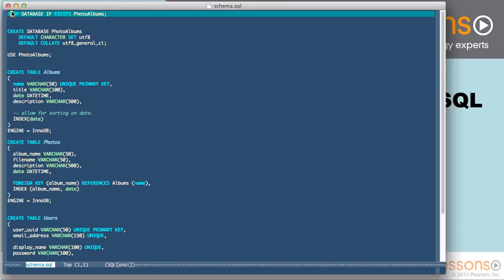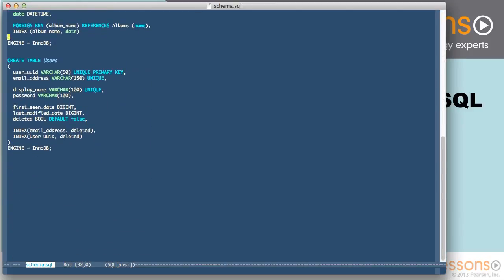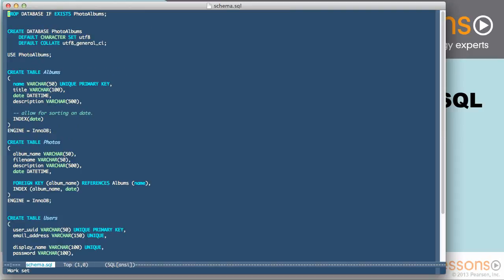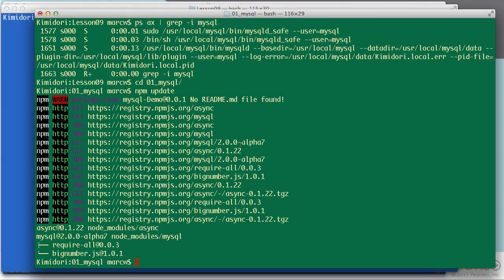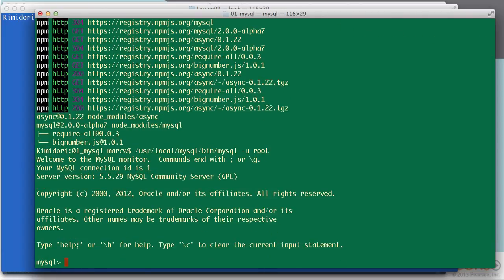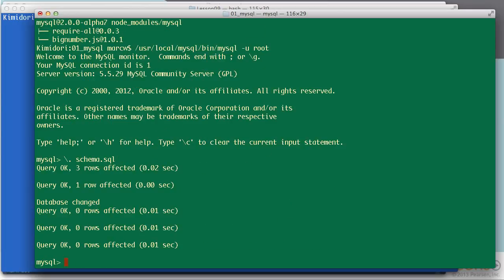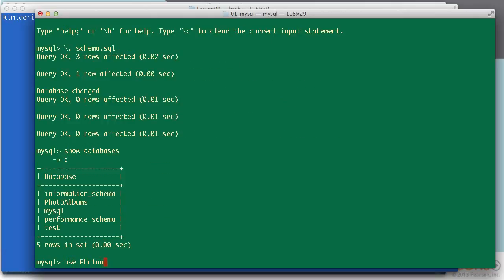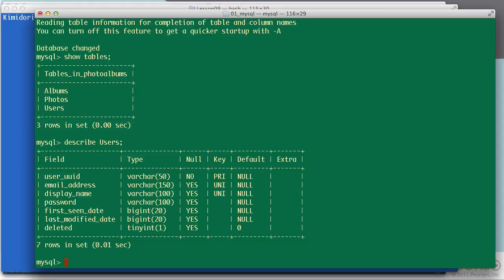66 Learning Nodejs 65 Create a SQL schema for our project YouTube